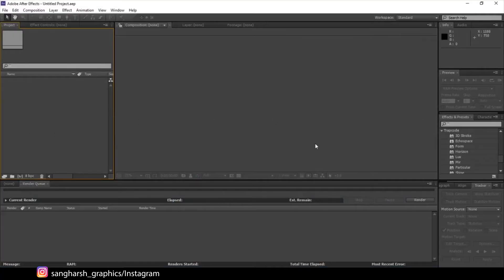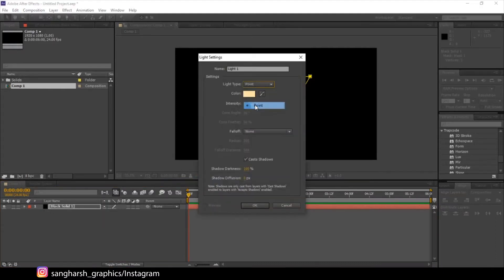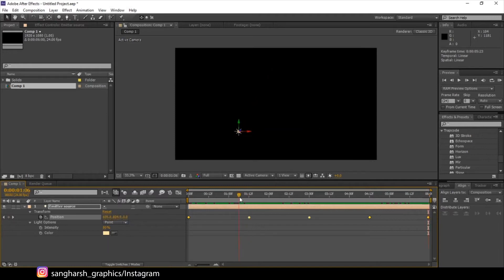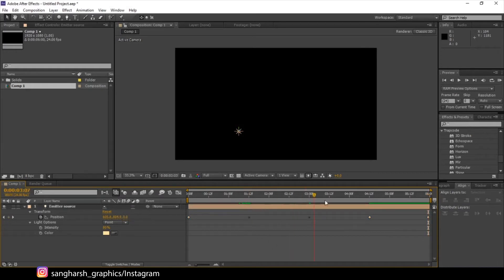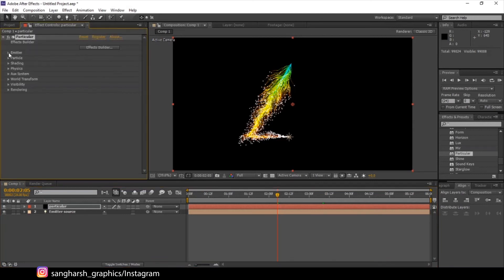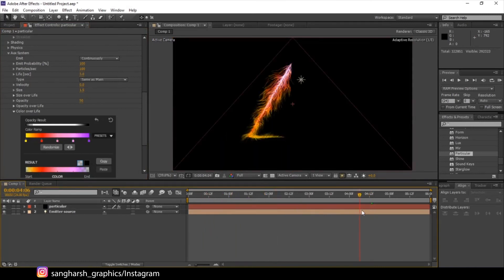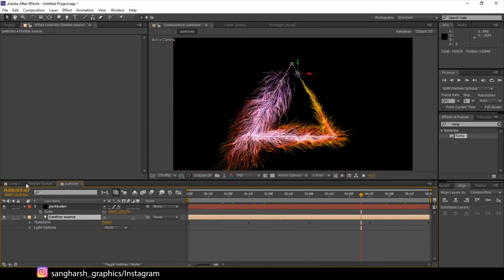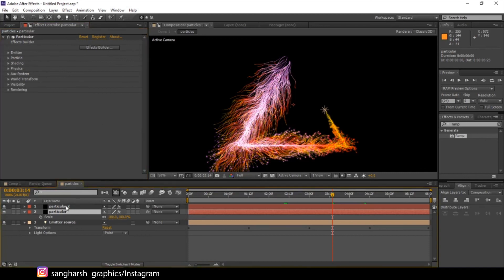Day 81/100 Particular Logo | Adobe After Effects Tutorial | Trapcode Particular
Today is 81st day 100 days of challenge of adobe. From day 60 we are doing motion graphics using softwares Adobe animate and after effects.

 Lets talk about today's video. Today I am going make a Particular Logo in Adobe after effects. This video will be not a time lapse, it is a tutorial.

We are more than half of the way guys. Its seems great achievement for me, but its just a half time. have to work more and advance.

Plz like the video its too much hard work.

If you don't know what this videos are.
I have taken a challenge of 100 days. Creating an artwork each day in Adobe softwares like Illustrator, Photoshop, Animate, After effects. On first 25 days I have created artworks in Illustrator, starting from basic and simple artworks to detailed and realistic artworks. And on next 35 days I have created Photoshop Artworks and photo manipulations. I have not missed even a single day till now, and hope I will not in upcoming days also.

Its very to hard to create an artwork, record it, edit the video and upload the daily video. I got many problems in daily upload, but i still manage to upload video daily.
Because the best is yet to come.

Hope you have learned something new today.